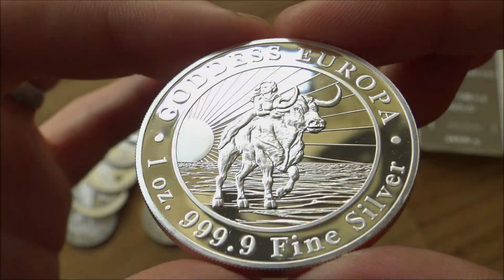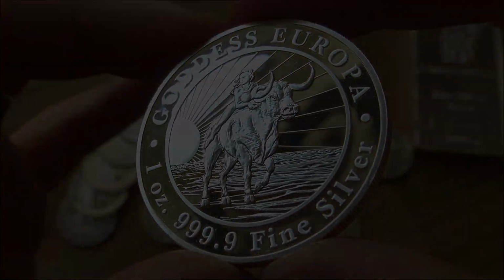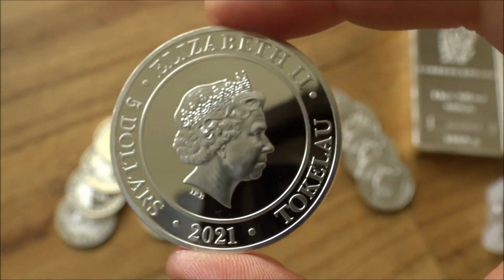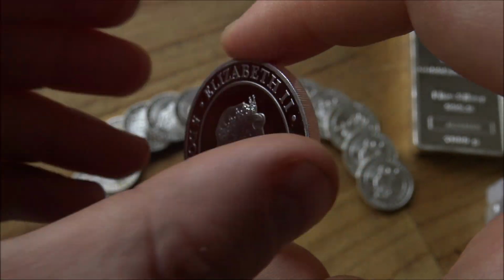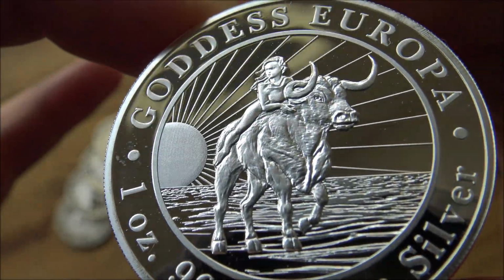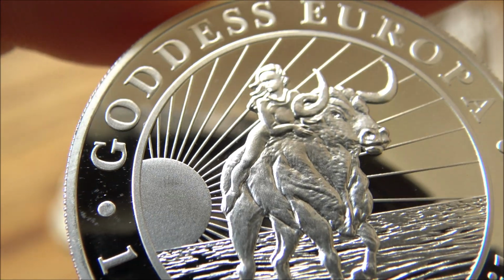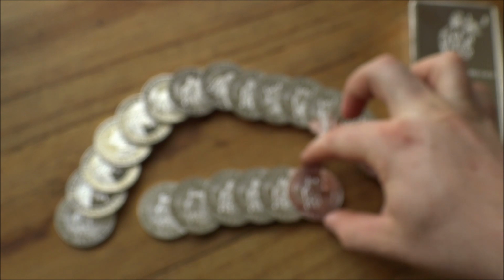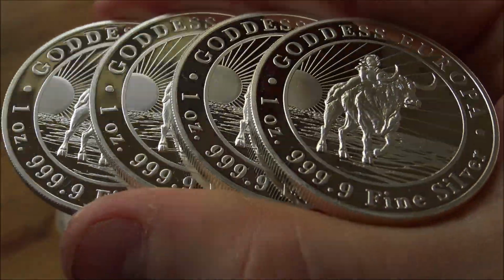Sometimes the Cheapest Silver is Just the BEST thing to buy - Goddess Europa Coin by Europa Bullion!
I (Backyard Bullion) have been gifted this bar by Europa Bullion. This gift was in no means payment for a positive review and both Europa Bullion and myself agreed upon this before any gifts exchanged hands.

This review is my own opinion and is open, honest and fair. If you like this piece and would like to buy it having watching this video this is YOUR decision alone.